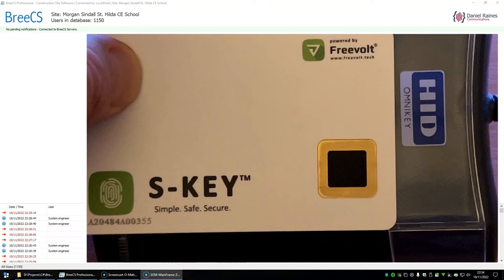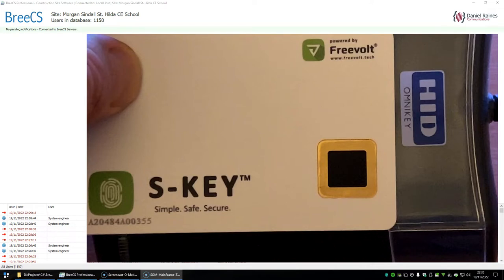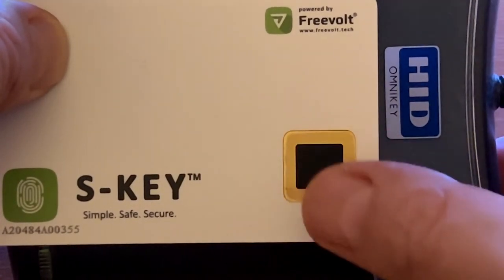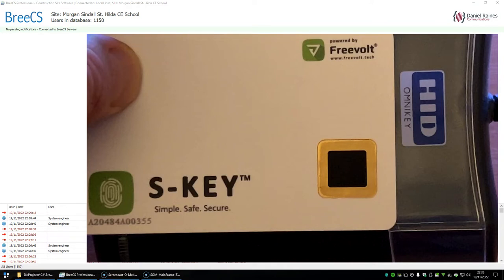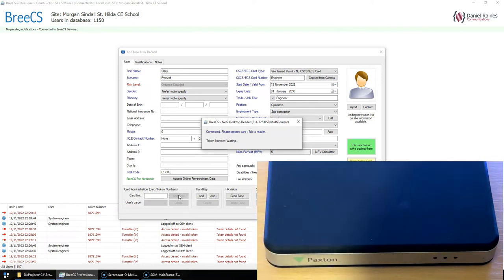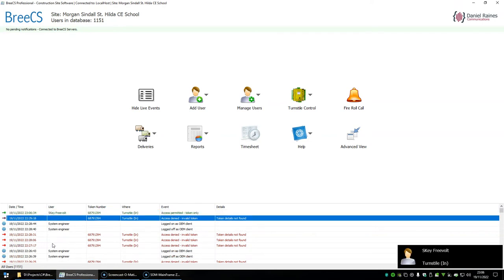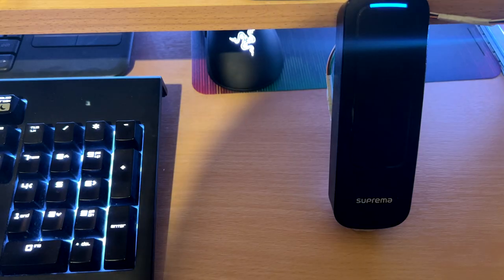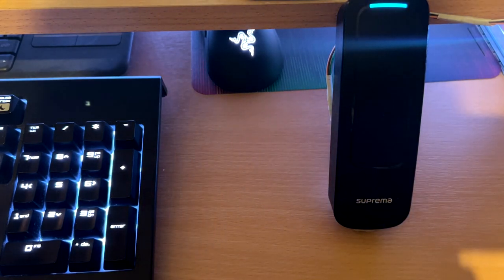Using the S-Key Fingerprint Card with BreeCS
BreeCS works with the S-Key Fingerprint Card from Freevolt Technologies Limited by default. No software updates required! All you need is the standard Paxton Net2 USB Desktop Reader 514-326 and a compatible reader at the door/turnstile.

In this video I used a Paxton P50 Reader with Genuine HID Technology and a Suprema XPass D2.